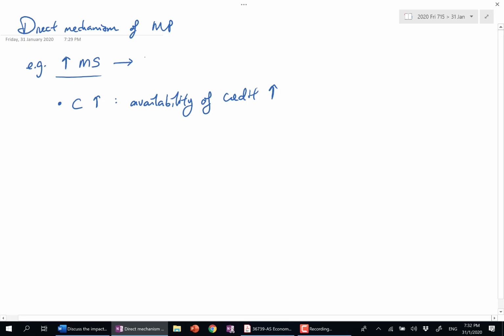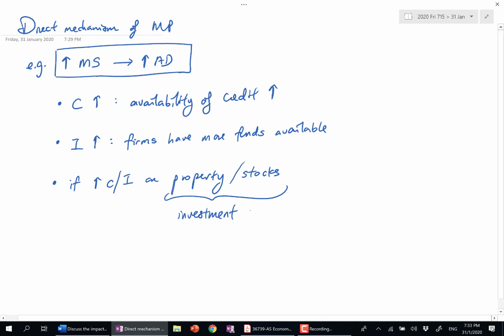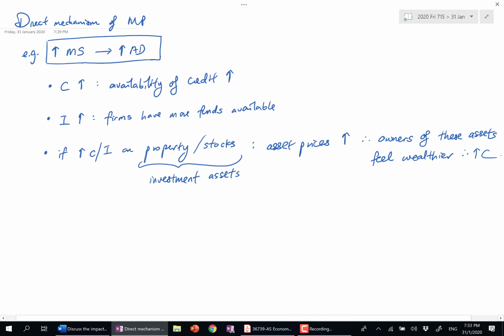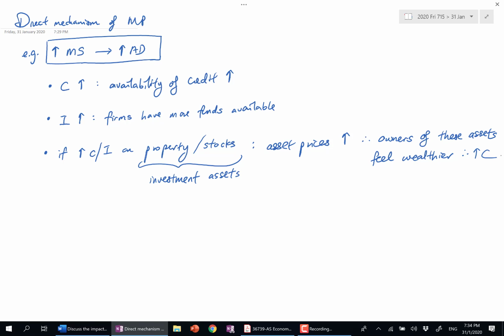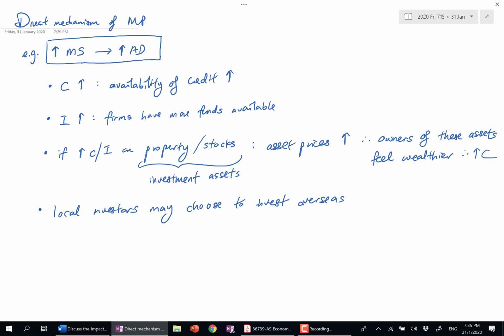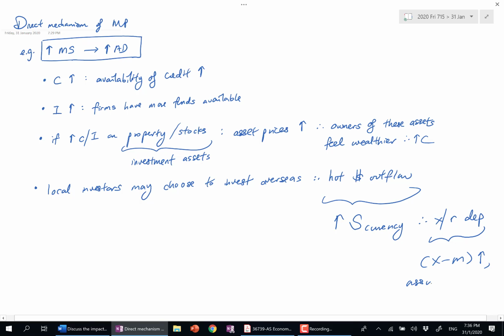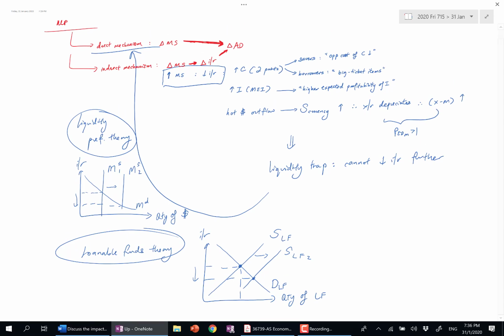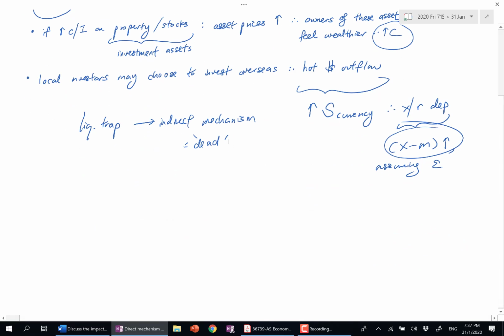H2 Econs Tuition - Direct mechanism of monetary policy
Explaining the direct mechanism of MP (i.e. how money supply change affects AD directly without going through interest rates)